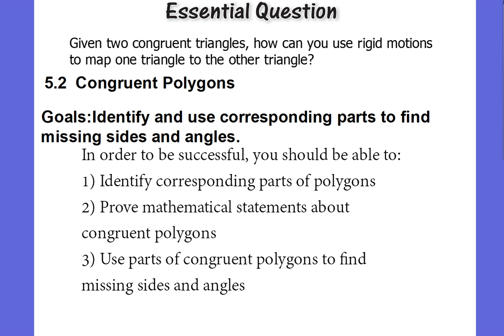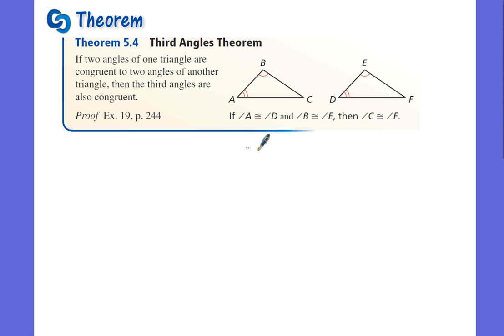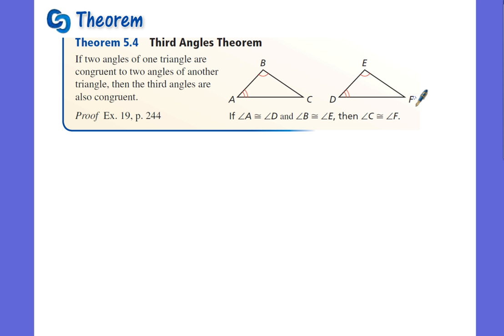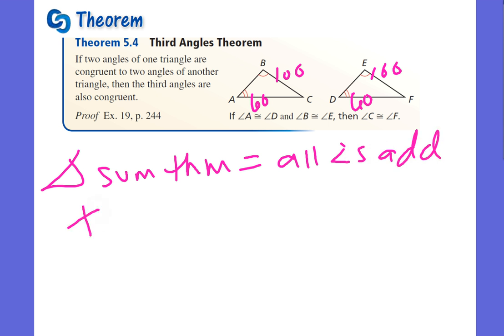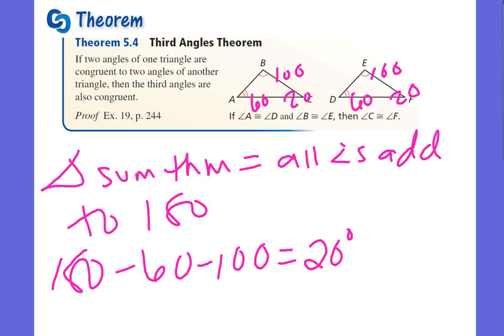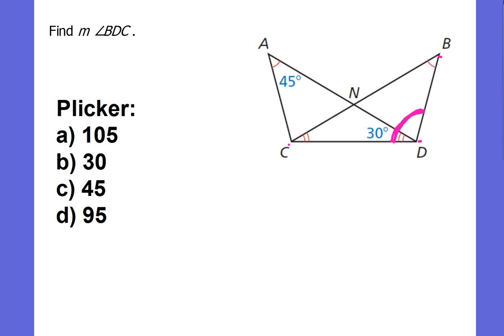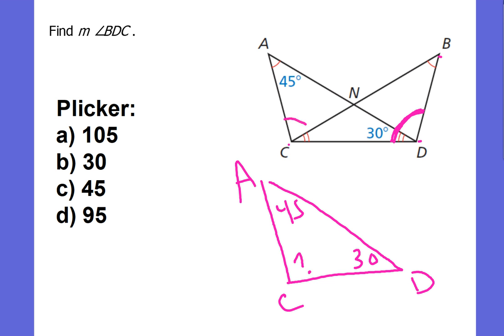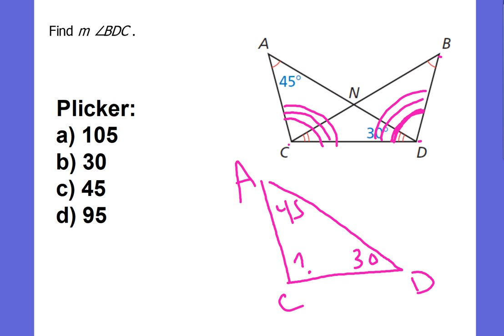5 2 Third Angles Theorem